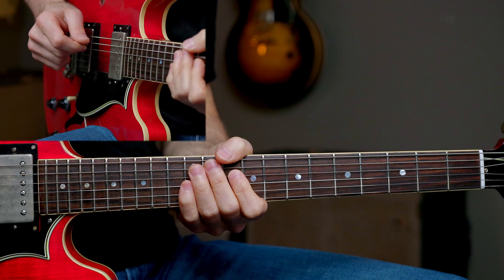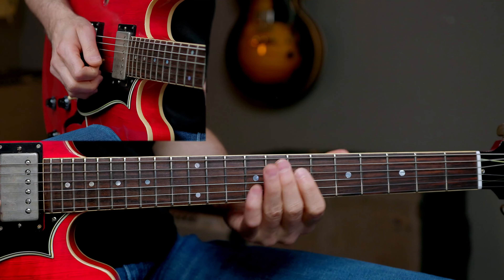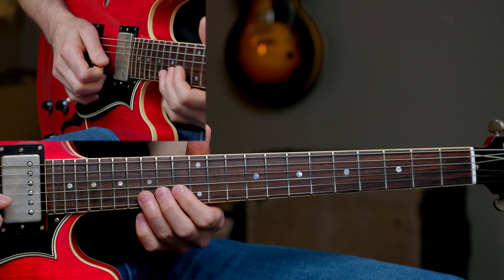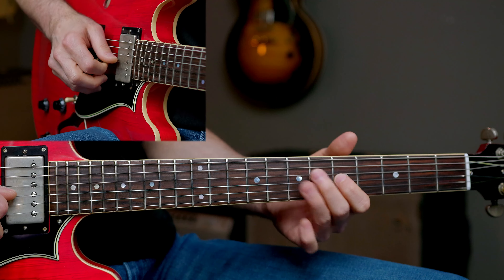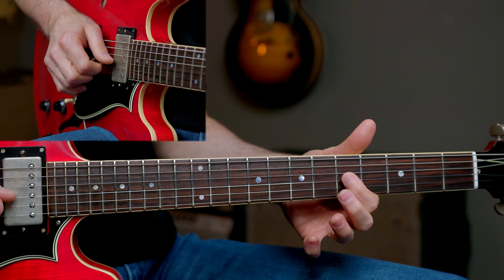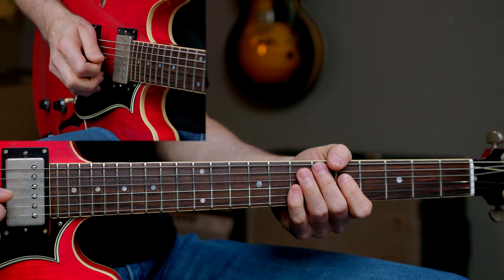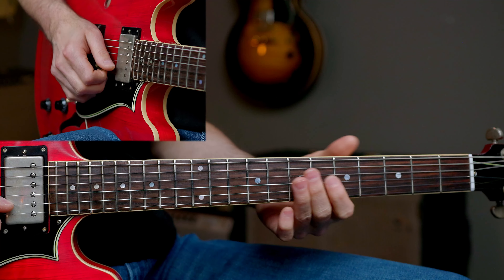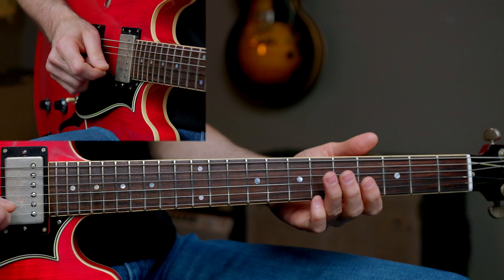Clapton Hyde Park Style Have You Ever Loved a Woman Lesson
In this lesson I want to show you how to play an Eric Clapton 335 style slow blues solo. This lesson was inspired from the Live 335 versions of Have You Ever Loved a Woman he played back in the 90’s.

For the full lesson, Interactive Tab, and Backing Track check out the All Access Pass.

The Solo 00:00
Intro 01:43
Lick 1 02:29
Lick 2 05:22
Lick 3 07:31